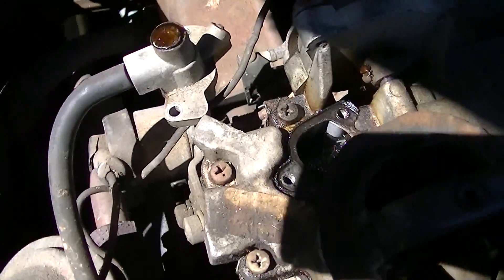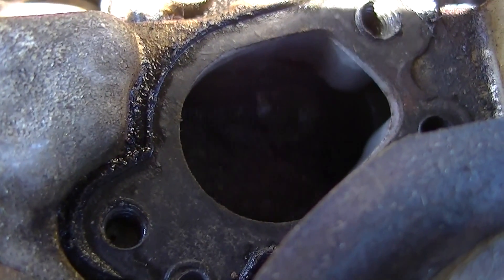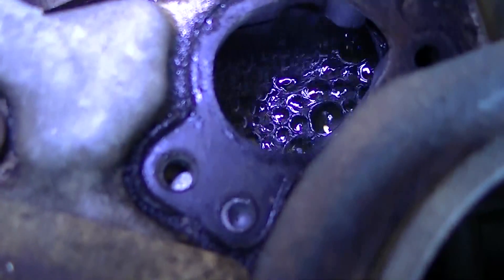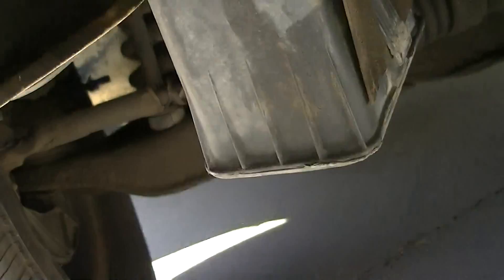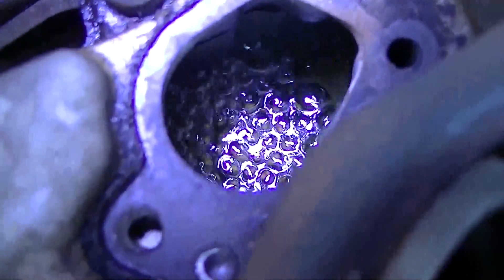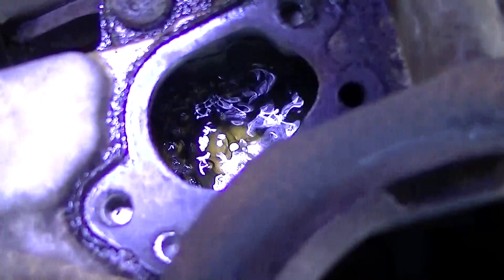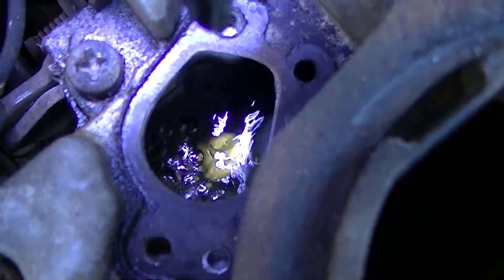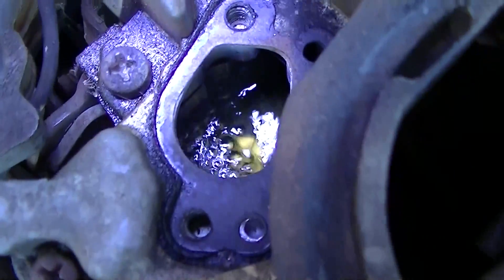Boiling Vapor Locking Gas In Carburetor Float Bowl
I first noticed this in my honda generator as it would stall and not start after an hour of use on a warm day. End Of The Line for the carburetor in CA?